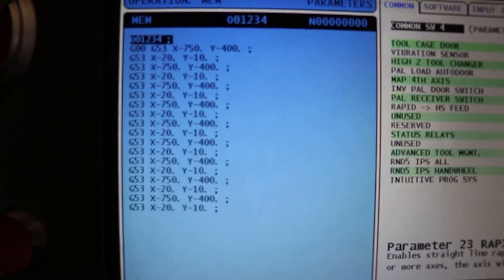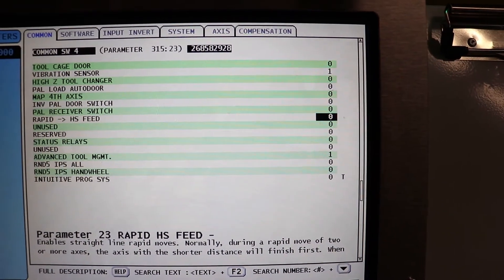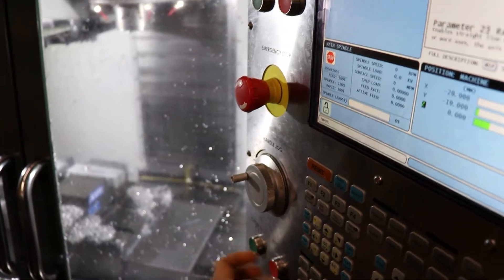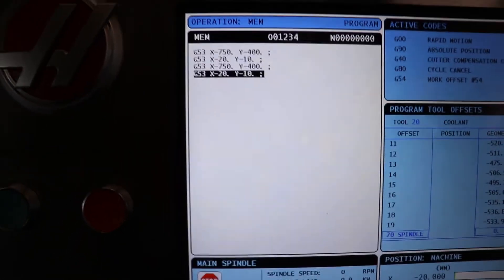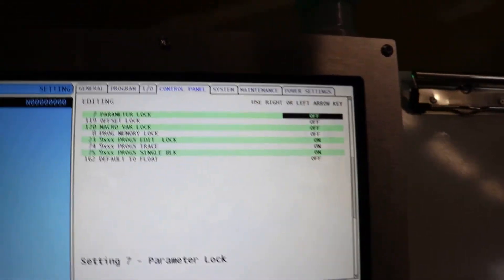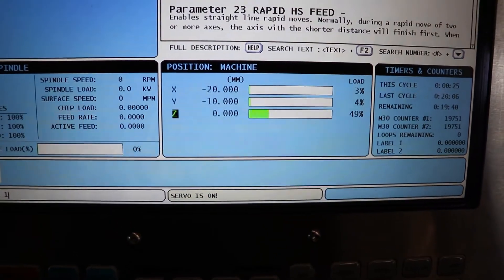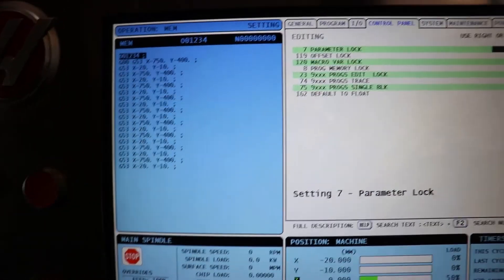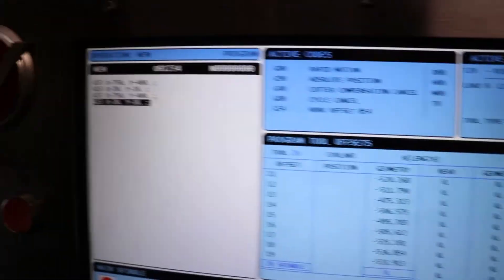Episode 3: Haas Parameter 23 and G00 Execution Time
A small debate leads to a simple test for determining the execution time of G00 code under the binary options for parameter 23 on a Haas CNC mill.